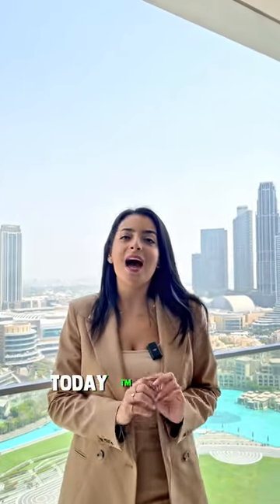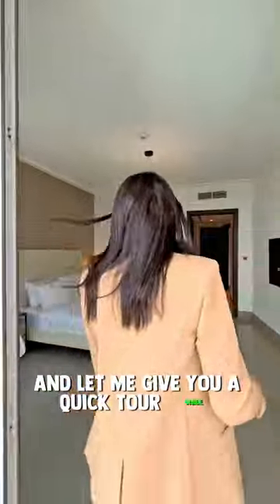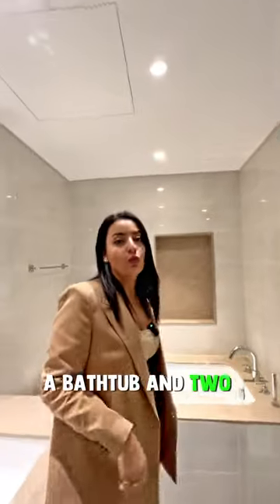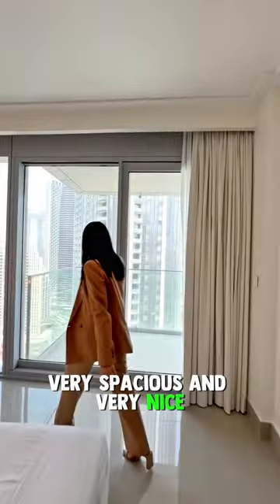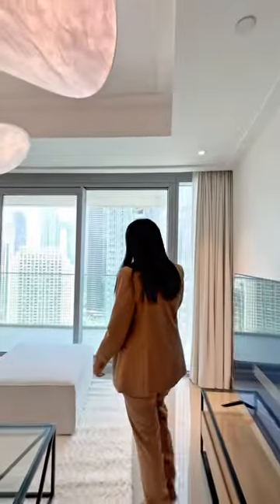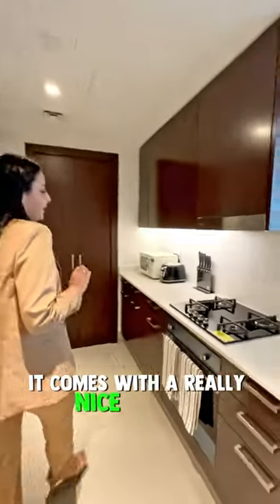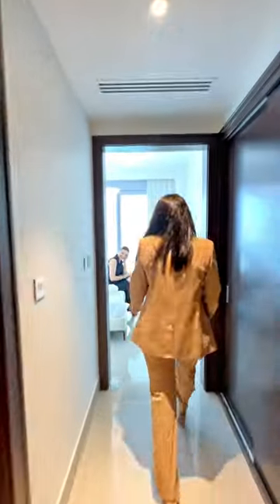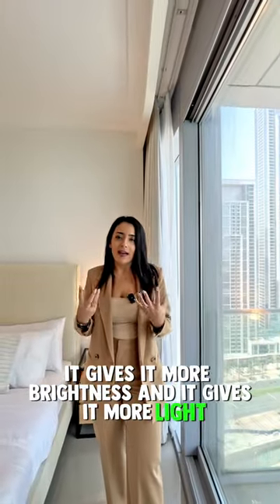Opera Grand in Downtown by Emaar Stands as a True Testament to Luxury Living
This remarkable residence offers the epitome of urban elegance with its three spacious bedrooms, each adorned with lavish en-suite bathrooms. ✨🛁🏙️

As you step inside, you'll be greeted by panoramic views that stretch across the cityscape, showcasing the iconic Burj Khalifa and the mesmerizing dancing fountains. 🌆🎶🌟

🔹 3 bedrooms
🔹 All bedrooms are en-suites
🔹 Full Burj Khalifa and fountain views
🔹 2,067 sq. ft.
🔸 AED 8,200,000

🍁𝗔𝗯𝗼𝘂𝘁 Dacha Real Estate🍁
Welcome to Dacha, where real estate expertise meets client-centric service excellence. Established in 2004, Dacha has emerged as a distinguished and trusted name in the Dubai real estate landscape. Our journey has been defined by a relentless commitment to delivering top-notch service while prioritizing the unique needs and aspirations of each client.

About Dacha:
Founded in 2004, Dacha quickly rose through the ranks to become one of Dubai's foremost real estate agencies. Our unwavering dedication to our clients and our deep-rooted industry knowledge have propelled us to the forefront of the market.

Our Core Values:
At Dacha, integrity, professionalism, and transparency are the pillars upon which we've built our reputation. We believe in going the extra mile to ensure our clients' real estate journeys are seamless and rewarding.